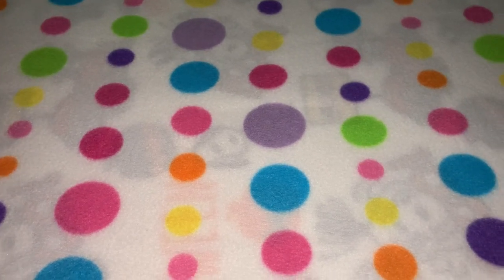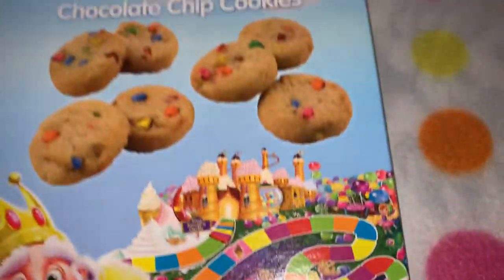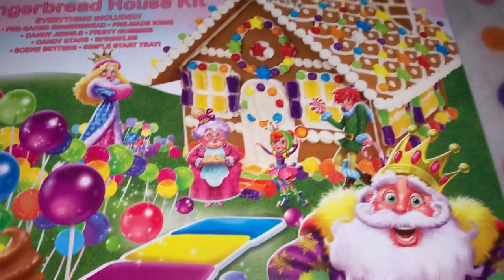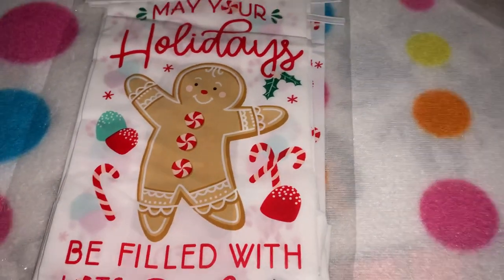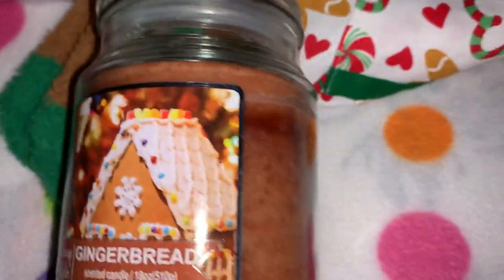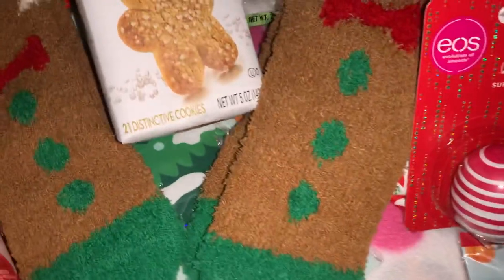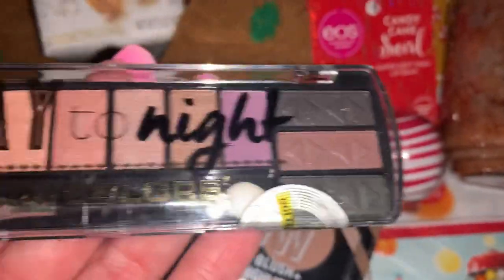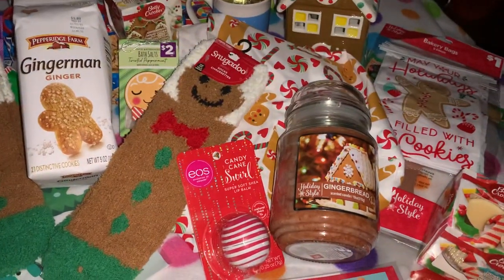Gingerbread Candy Land Haul from Various Stores ❤️🤎🤍💚